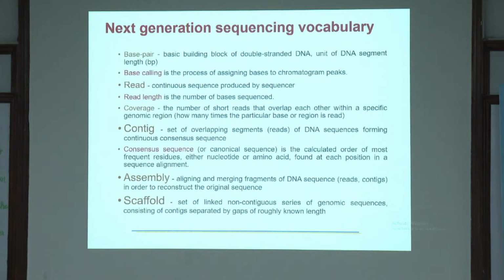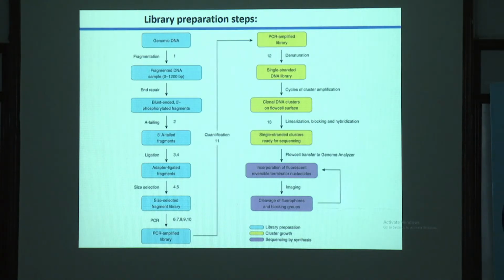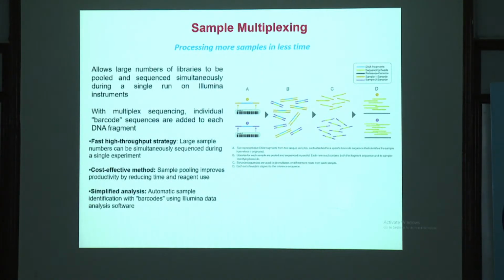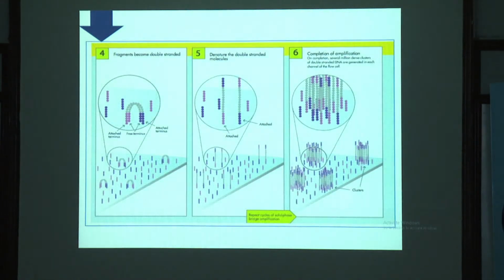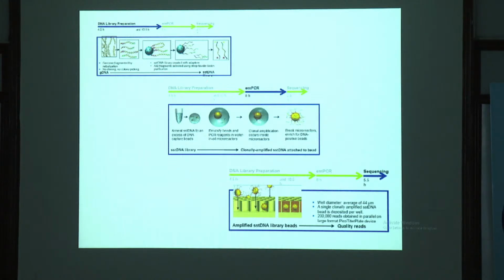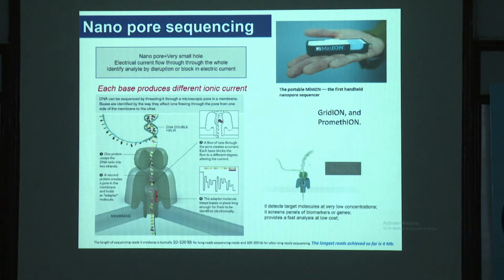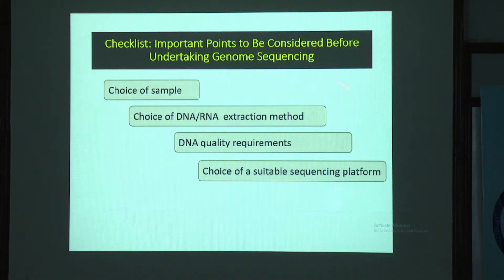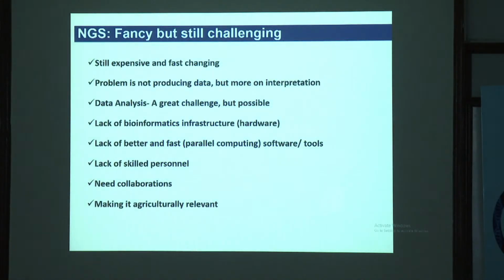GENOMICS OF AGRICULTURALLY IMPORTANT PATHOGENS, MICROBES, AND INSECTS